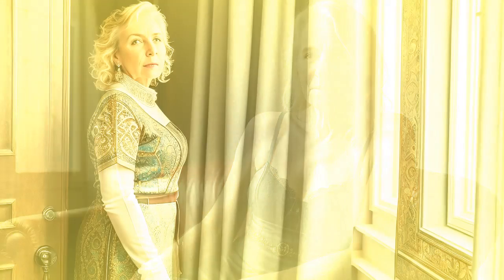Natural OLD Woman OVER 70 - Fashion tips review #11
In my videos, you'll find a wide range of inspiration, whether you need guidance on work attire, dressing up for special occasions, or simply refreshing your wardrobe.

I cover everything from clothing to accessories, providing you with a wealth of information and ideas to elevate your fashion game. My goal is to help you feel confident and stylish every day, showcasing the beauty and power of fashion for natural and mature women.

Whether you're a fashion enthusiast or someone looking to upgrade their style, my videos cater to everyone. Join me on this exciting journey as we explore the world of fashion and discover new ways to embrace our natural beauty and enhance our personal style.

At "Lisa Fashion Style," we dedicate ourselves to crafting videos that can be appreciated as true works of art. Each video is carefully designed to evoke inspiration and surprise.

Please note that the copyrights of the images featured on our channel belong to "Lisa Fashion Style." We take pride in the originality and uniqueness of our content.